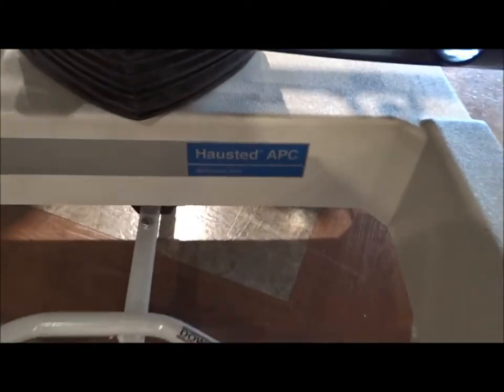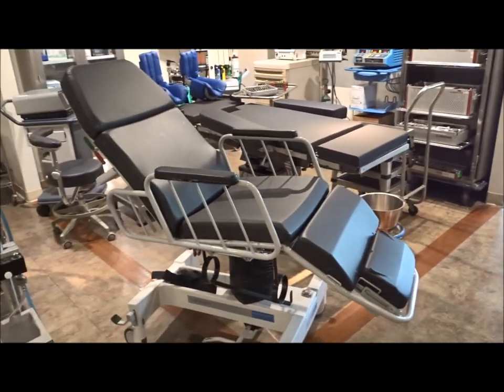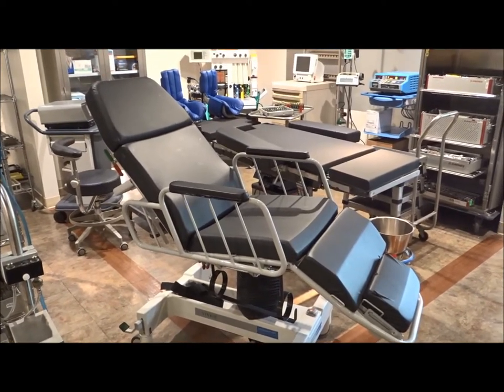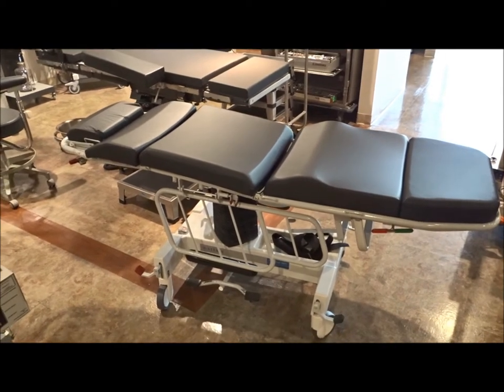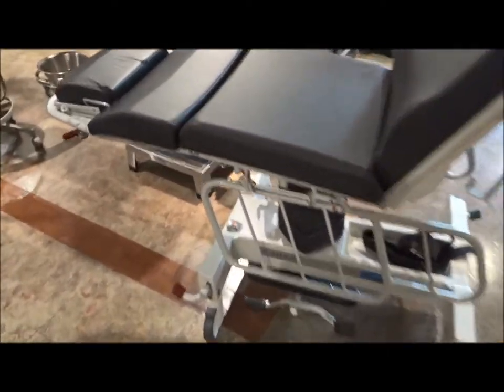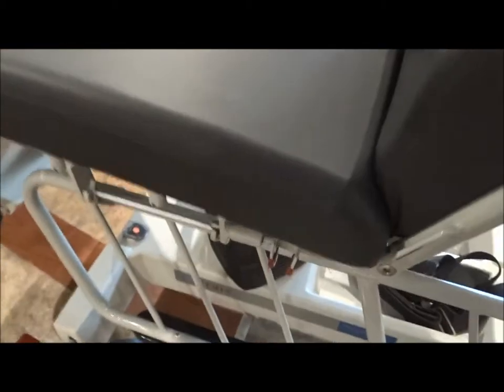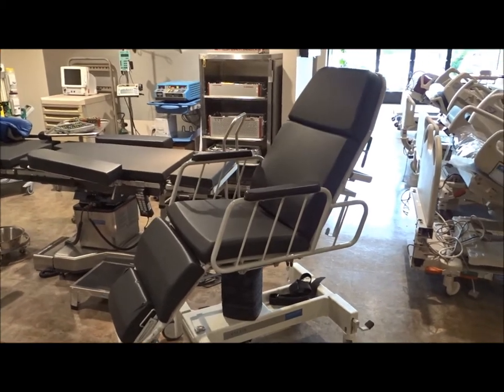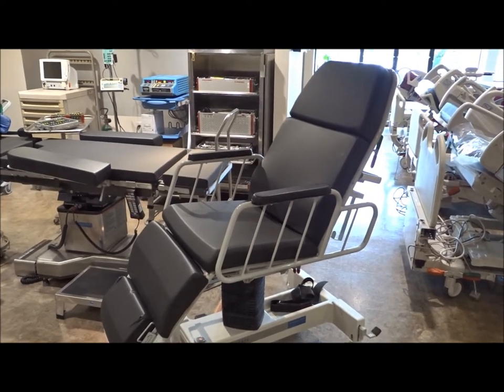Steris Hausted APC Stretcher Chair Gurney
Order Steris - Hausted "APC" All Purpose Stretcher Chair - a popular transfer chair gurney , procedure stretcher, ER stretcher, PACU stretcher and general patient transport stretcher.